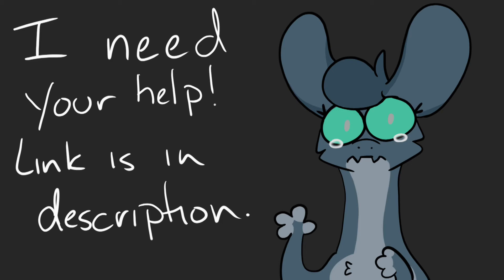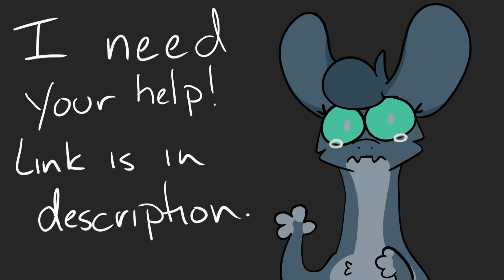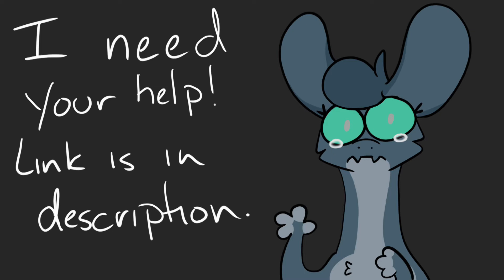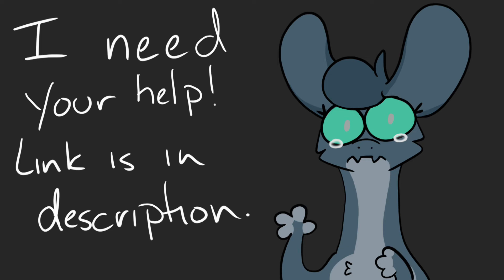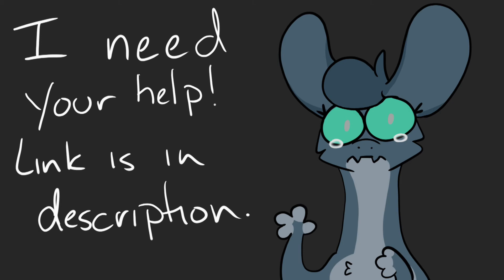I Need Your Help!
my best bud for over a decade, @apawture, is in an abusive home and my fiance and I are trying to rescue him. Even just spreading the word would help a ton.